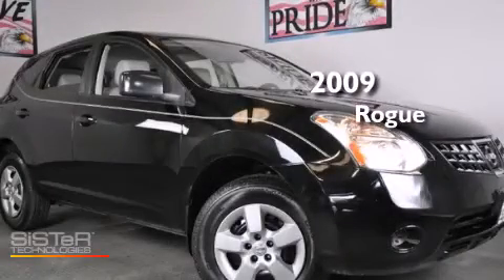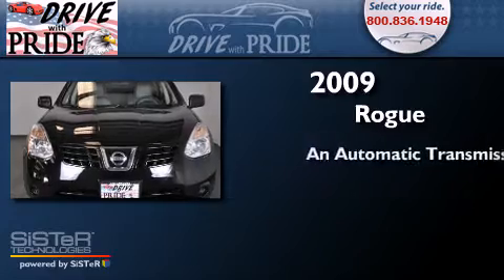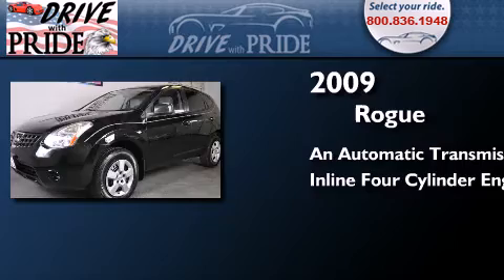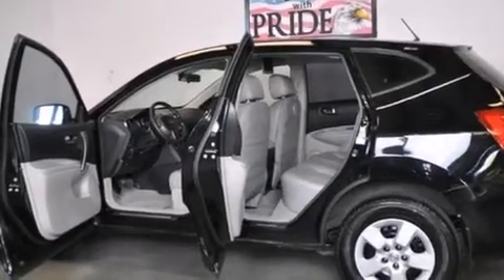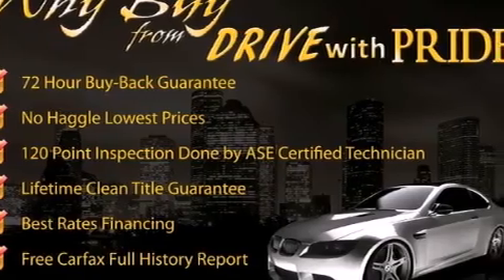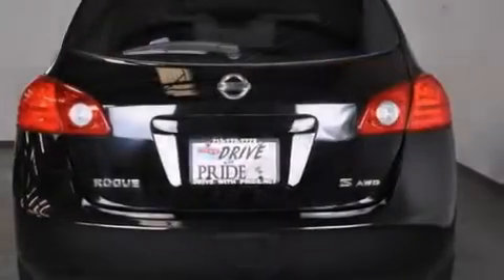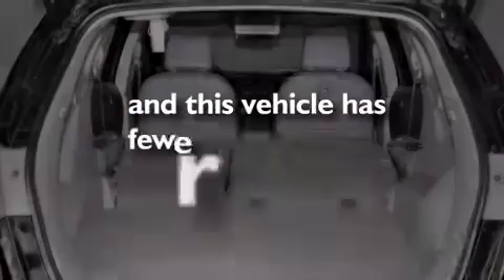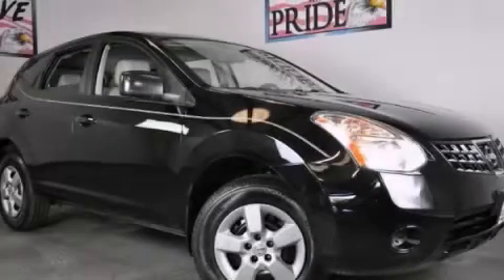Preowned 2009 Rogue Houston TX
We have been honored to serve the Houston TX area , we promise that your experience at our dealership will exceed your expectations ! Year : 2009 Make : Model : Rogue Engine : 2.5L DOHC SMPI 16-valve I4 engine Trans . : Automatic Exterior : Black Miles : 47,933 Interior : Gray Stock : 383W8399 Drive With Pride (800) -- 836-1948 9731 Southwest Freeway Houston , TX 77074